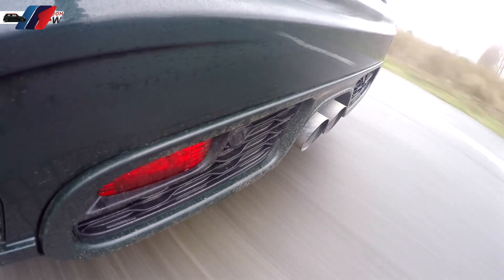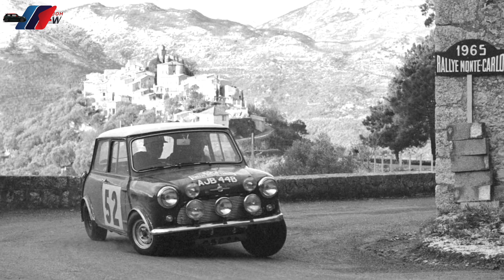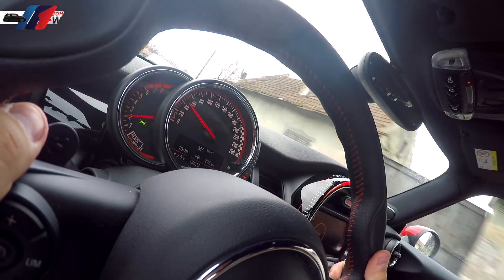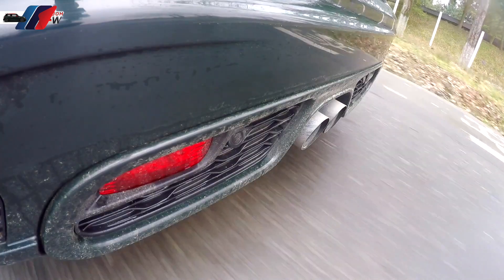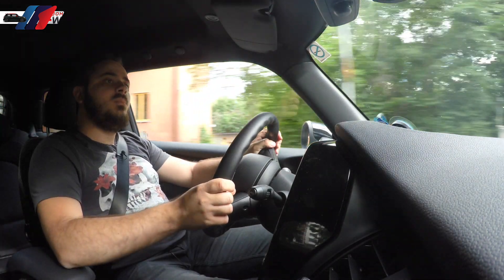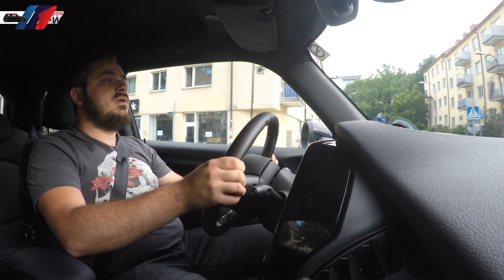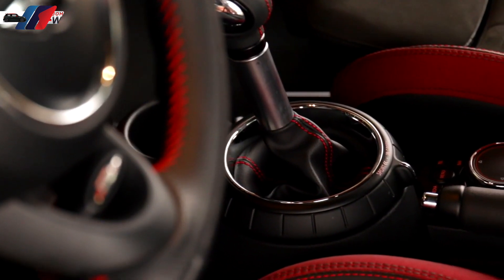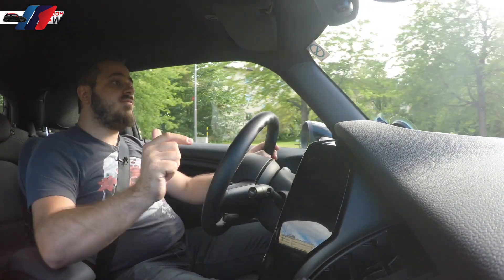The Mini John Cooper Works (F56) is properly FAST!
Check out the Video Gear I use to film these videos

We drive the most powerful Mini in the range: the John Cooper Works variant. And it’s not really cheap, but is it worthy of it’s name and it’s price tag?

If you liked this video you may also like videos by Shmee150, Salomondrin, Seen Through Glass,  Car Throttle, MrJWW and Petrolicious.